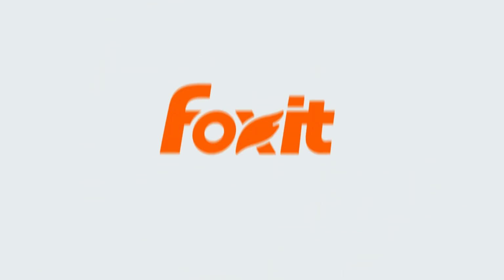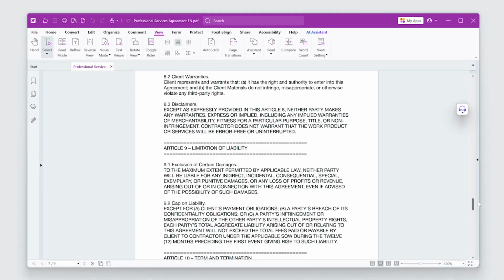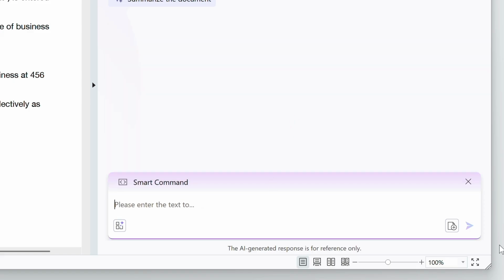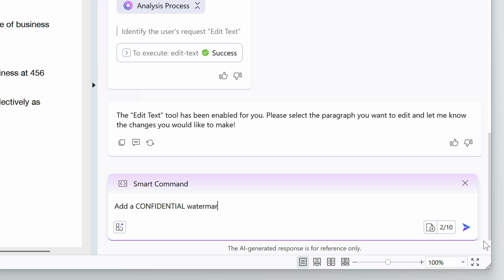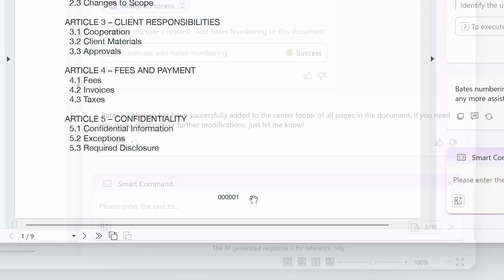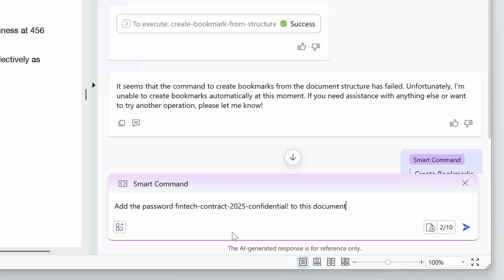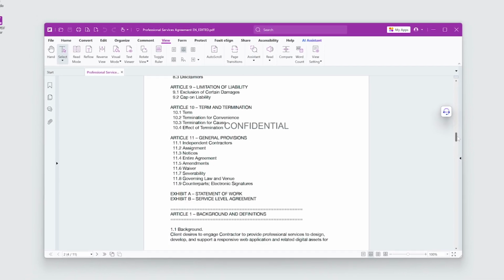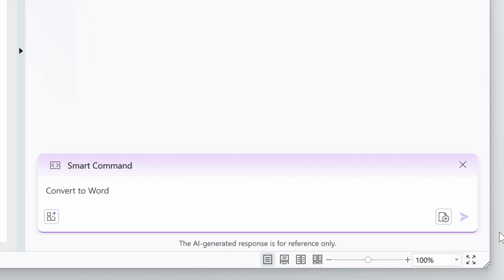Edit PDFs Fast with Smart Commands in Foxit AI | Automate PDF Workflows Using Natural Language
Do more with documents—by doing less.
Boost your productivity with Foxit PDF Editor’s Smart Commands, powered by Foxit AI Assistant. This tutorial shows how to automate complex PDF tasks like OCR, spell check, watermarking, Bates numbering, and password protection—all by simply describing what you need in plain, natural language.

Watch how Foxit AI transforms the way you work with PDFs, helping you prepare legal documents or manage business files in seconds. With Smart Command Mode, you’ll streamline your workflows, save time, and experience effortless intelligence that makes PDF editing faster, smarter, and more intuitive.

Perfect for legal professionals, business users, and anyone who wants a more efficient PDF experience.

0:00 – Introduction to Smart Commands in Foxit AI
0:11 – Automating PDF tasks with natural language
0:21 – Activating Smart Command mode in Foxit AI Assistant
0:38 – Running OCR with Smart Command
0:51 – Spell check and text correction
1:01 – Adding a Confidential watermark
1:10 – Inserting Bates numbering for legal tracking
1:19 – Creating bookmarks and a Table of Contents
1:37 – Adding password protection to secure files
1:46 – Saving and completing all tasks in one chat